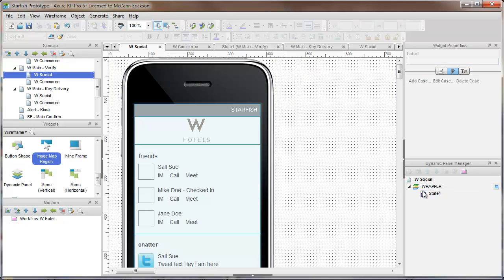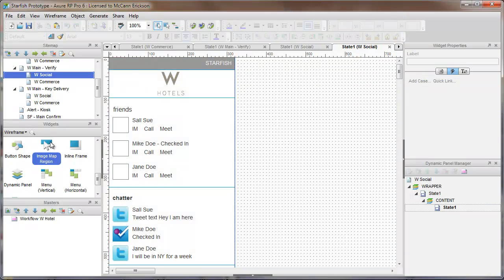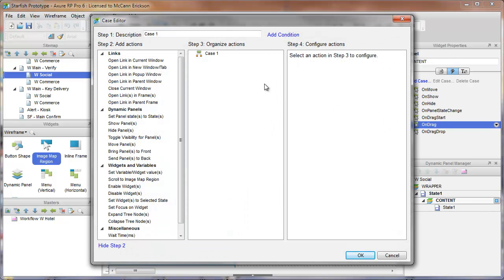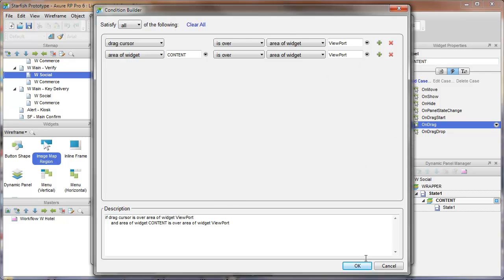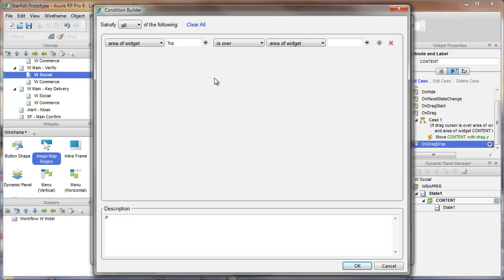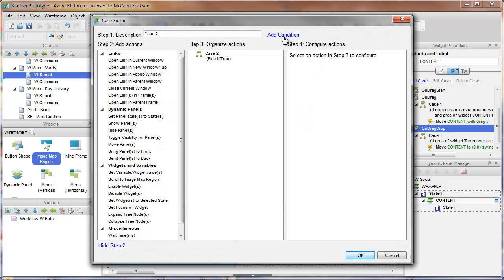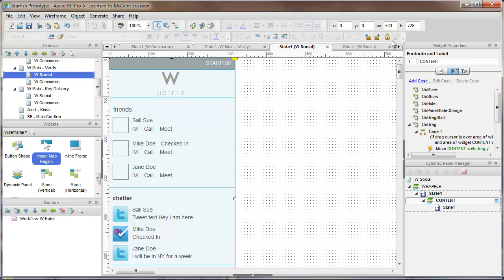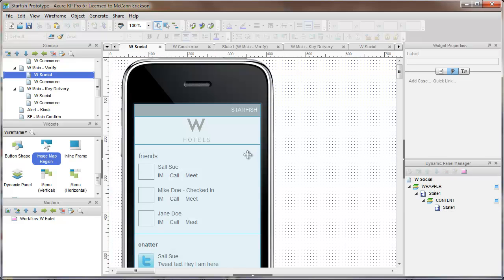AxureMobileWalkthrough-01.mp4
Axure tutorial for simulating mobile device gestures in PC-viewed prototypes.